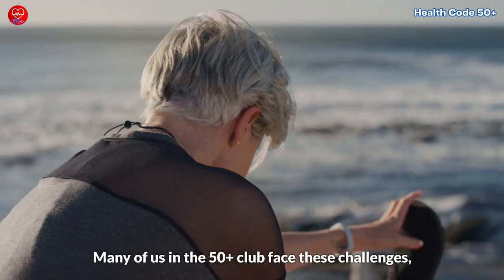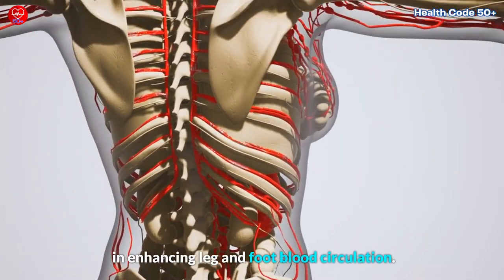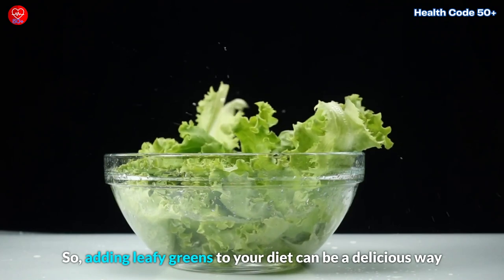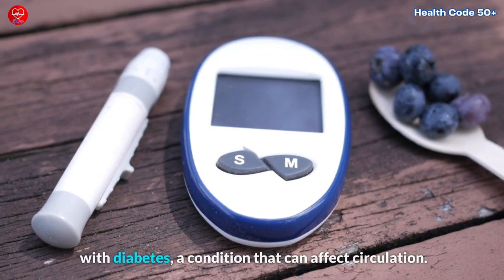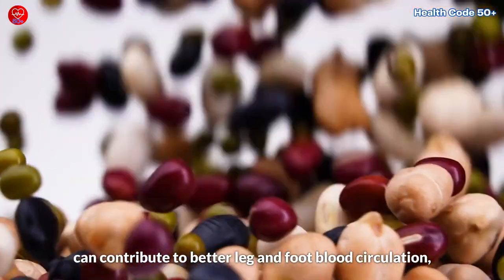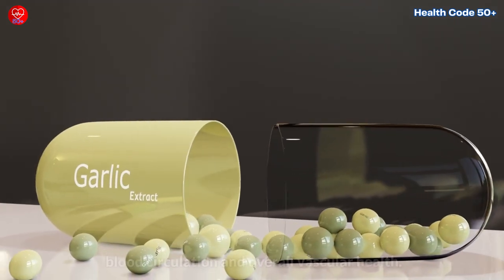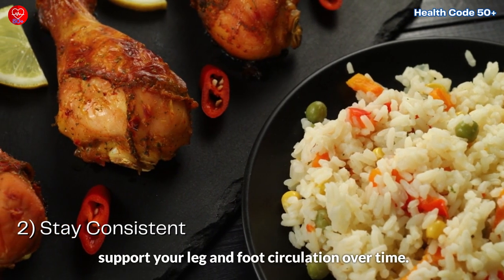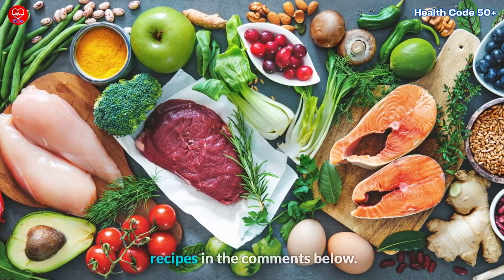Boost Leg & Foot Blood Circulation: 8 Best Foods for 50+ (Part2)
Learn how to naturally enhance leg and foot circulation for those aged 50 and beyond with these 8 circulation-boosting foods. From nutrient-packed leafy greens to surprising dark chocolate, we delve into the delicious solutions to support vascular health. Discover the flavorful path to better circulation, reduced discomfort, and enhanced overall health. Join us on a journey towards vibrant leg and foot health. Don't miss out on this essential knowledge to keep you moving comfortably in your golden years.

Welcome to Health Code 50+, your ultimate destination for precise health tips and a fit & well lifestyle for individuals aged 50 and above. Discover the secrets to maintaining a healthy body and embracing a vibrant, healthy aging lifestyle. Our channel is dedicated to providing valuable insights and expert advice on health and wellness for seniors, helping you live healthy after 50 and beyond. Explore our collection of informative videos, covering topics such as healthy aging tips, over 50 health & fitness, and practical advice for a healthy living after 50. Start your journey to precise health after 50 with Health Code 50+ today!